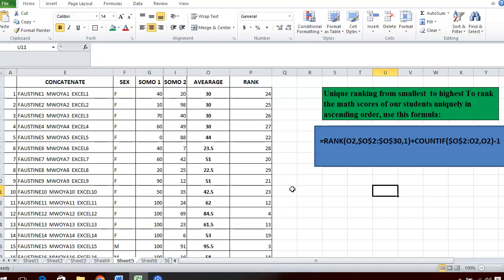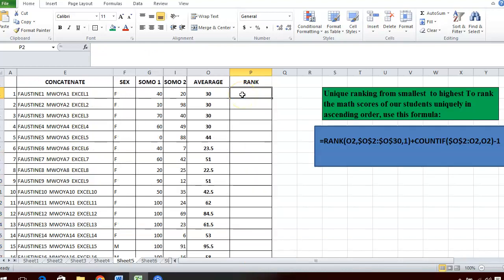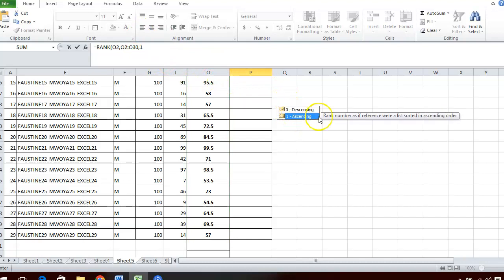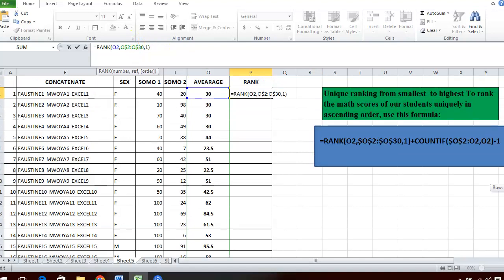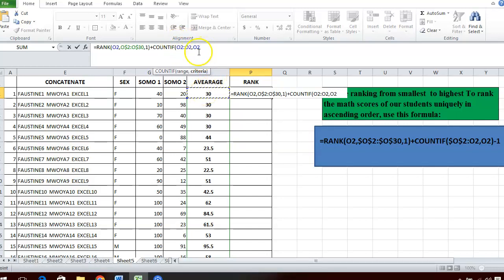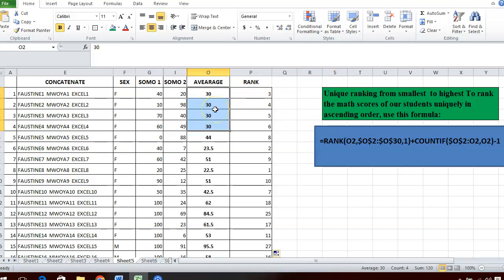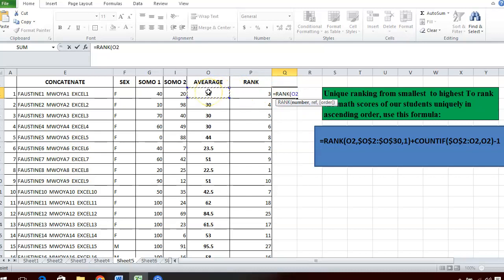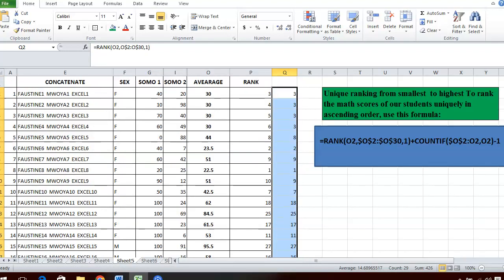Mastering Unique RANKs in Excel Ascending to Descending Excel Tutorial,matokeo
Welcome back to Excel Logic Pro, your home for mastering Excel wizardry! In today's tutorial, we're delving into the intricacies of the RANK function in Excel – uncovering the secrets to finding unique RANKs from descending to ascending order. Whether you're a data enthusiast or just starting with Excel, this tutorial will elevate your data manipulation skills.
excel tutorial,excel,how to calculate student position in excel,microsoft excel,ctrl shift enter mastering excel array formulas,how to find out rank in excel,how to calculate the rank in excel,rank in excel,how to rank data in excel,excel tips and tricks,find rank in excel,ranking data in excel,excel tips,how to generate serial in excel,how to find top or bottom n values in excel,mastering data analysis in excel quiz answers,slaying excel dragons,tutorial

🔗 Timestamps:
0:00 - Introduction
1:30 - Understanding the Uniqueness of RANK in Excel
3:15 - Applying Unique RANKs in Descending Order
5:45 - Crafting Unique Ascending RANKs for Comprehensive Analysis
8:20 - Advanced Techniques for Identifying and Handling Duplicates
10:10 - Real-world Applications and Use Cases
12:30 - Q&A Session: Your Unique RANK Function Questions Answered!

📚 Download Free Excel Templates: Visit excellogicpro.com for a treasure trove of free, downloadable Excel templates – including resources to enhance your unique RANK function skills!